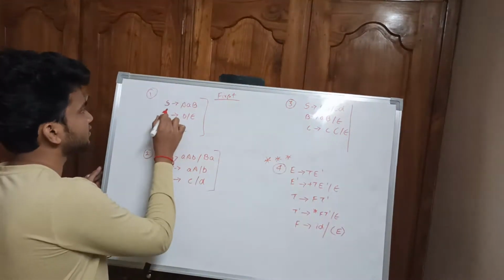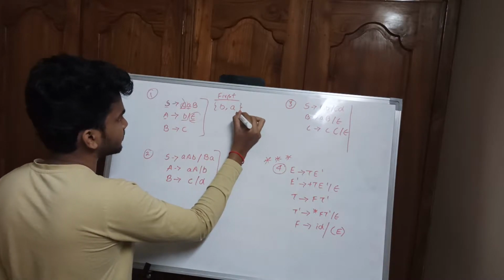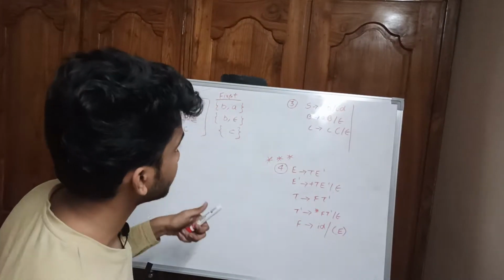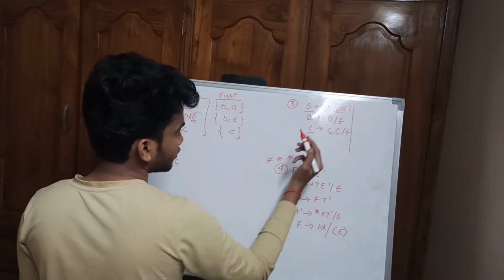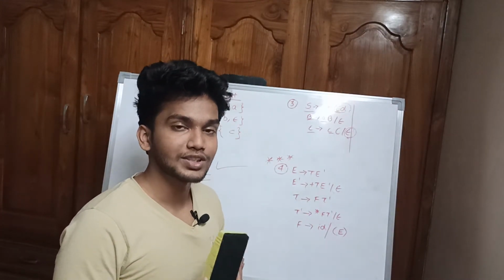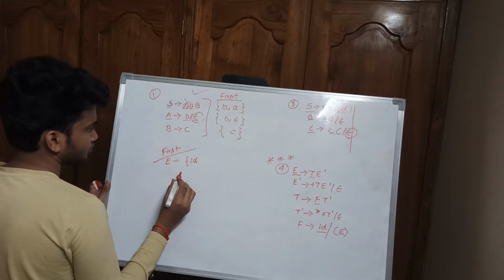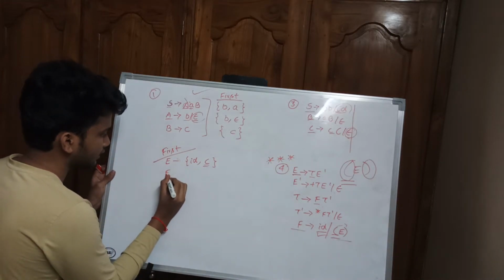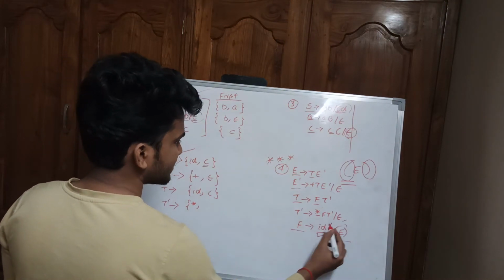EXAMPLES ON FIRST | COMPILER DESIGN